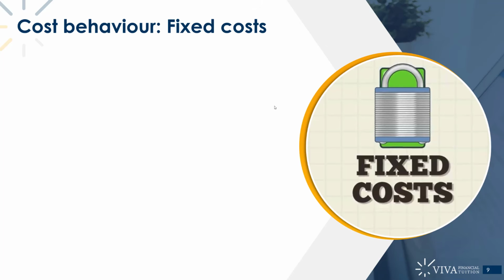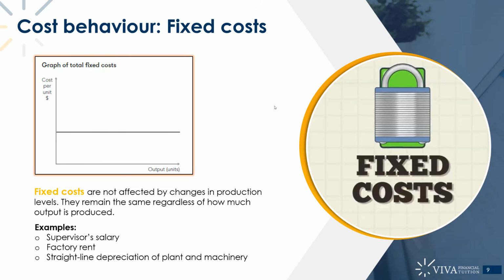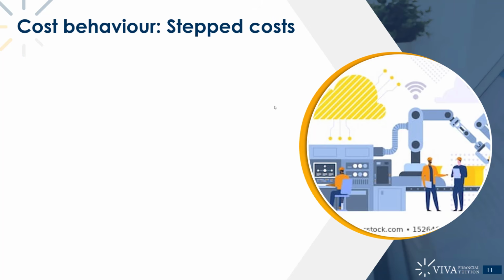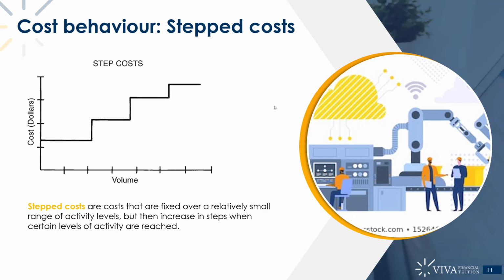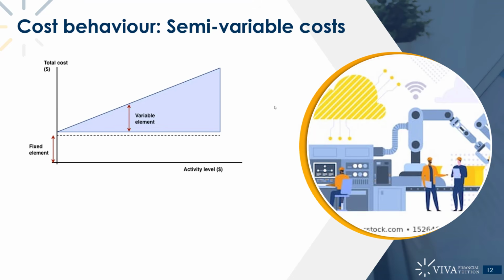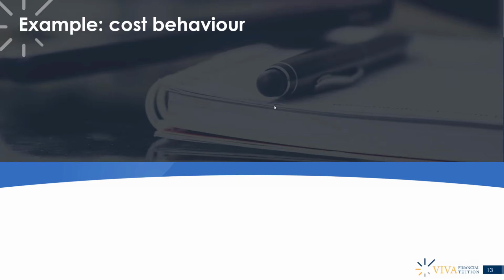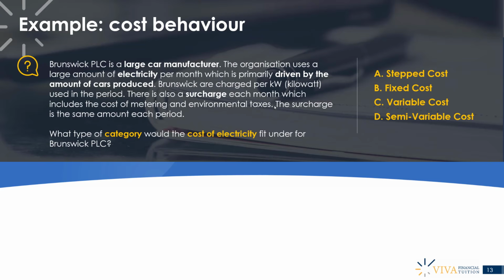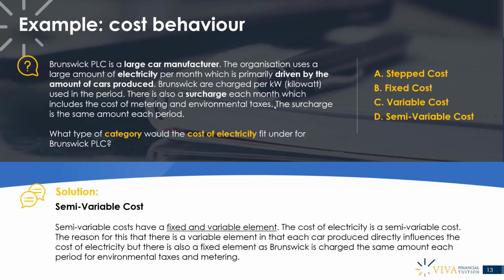CIMA P1 Cost behaviour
Taken from our CIMA P1 Management Accounting course.